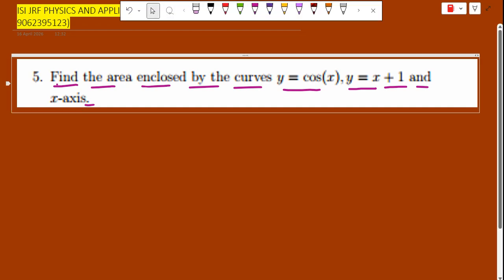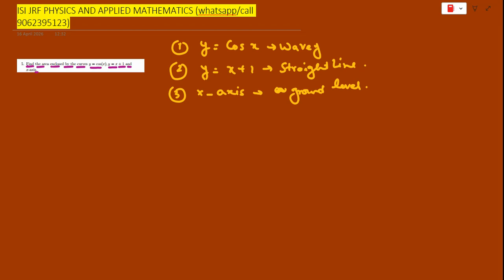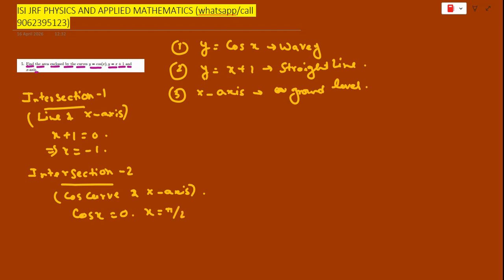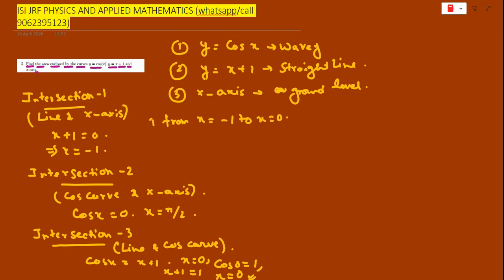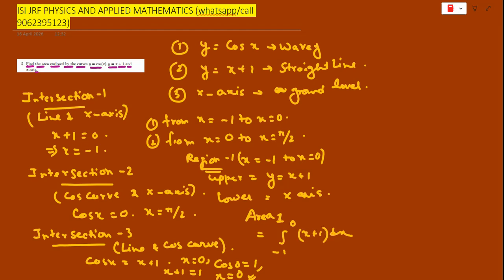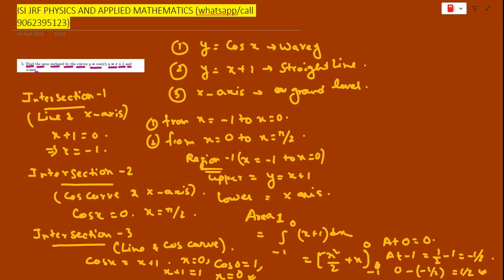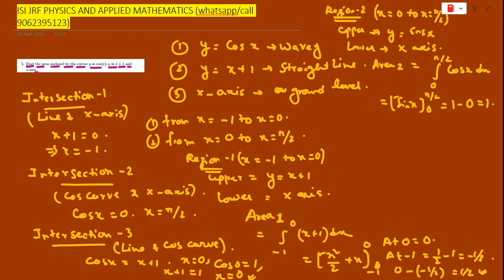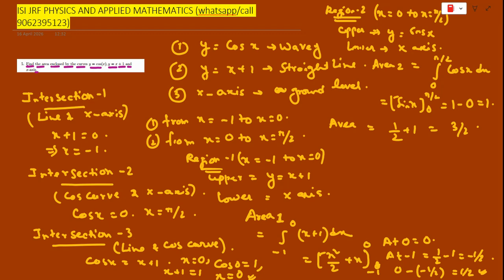ISI JRF Physics & Applied Mathematics Paper Solution | Fast Tricks & Concept Decoding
Prepare effectively for the Indian Statistical Institute Junior Research Fellowship examination with this detailed solution video on ISI JRF Physics and Applied Mathematics previous year question papers. This session is specially designed for aspirants preparing for ISI entrance examinations, research fellowship programs, MSc, integrated PhD, JRF, mathematical physics, theoretical physics, applied mathematics, statistics, and advanced quantitative aptitude examinations.
In this complete ISI JRF Physics and Applied Mathematics paper solution lecture, every important concept is explained using a simplified and analytical approach. The session focuses on concept decoding, hidden ideas behind the questions, fast solving methods, advanced shortcuts, analytical techniques, logical elimination methods, and step-by-step derivations useful for competitive examinations.
This video covers important topics frequently asked in Indian Statistical Institute JRF examinations including mathematical methods, linear algebra, vector calculus, differential equations, mechanics, quantum mechanics, classical mechanics, probability concepts, calculus, real analysis, functional analysis, advanced algebra, coordinate geometry, mathematical physics, statistical methods, applied analysis, and problem-solving strategies required for high-level entrance tests.
Students preparing for ISI JRF Physics, ISI Applied Mathematics, IISc entrance examinations, TIFR GS, CSIR NET Mathematical Sciences, GATE Mathematics, GATE Physics, JAM Mathematics, JAM Physics, NBHM, CMI, JEST, BARC, DRDO, IIST, and other advanced research entrance examinations will find this lecture extremely beneficial.
Key Features of This Video:
✔ Complete previous year paper solution
✔ Step-by-step analysis of every problem
✔ Fast approach for lengthy numerical questions
✔ Hidden tricks and shortcut methods
✔ Concept spotlight for difficult topics
✔ Smart solving strategies for competitive exams
✔ Advanced mathematical techniques explained simply
✔ Research-level problem-solving methods
✔ Important examination-oriented concepts
✔ Time-saving approaches for objective questions
This lecture is ideal for:
• ISI JRF Physics aspirants
• ISI Applied Mathematics candidates
• Mathematical Sciences students
• MSc entrance preparation students
• Research fellowship aspirants
• NET/JRF candidates
• Advanced mathematics learners
• Physics honours and mathematics honours students
By watching this complete paper solution, students will understand:
• The actual difficulty level of ISI examinations
• Important recurring concepts in JRF papers
• Problem selection strategies during exams
• Time management techniques
• Conceptual depth required for research entrance tests
• Analytical thinking methods used in advanced competitive examinations
The video also discusses:
• Common mistakes students make in ISI examinations
• Smart elimination techniques
• How to approach lengthy derivations
• High-scoring sections in the paper
• Frequently repeated concepts
• Important preparation strategy for future ISI exams
If you are serious about cracking Indian Statistical Institute examinations and research fellowship entrance tests, this detailed solution analysis will help you improve conceptual clarity, mathematical intuition, and advanced problem-solving ability.
Watch the full lecture carefully and practice all questions independently for maximum benefit. Consistent practice with previous year papers is one of the most effective ways to improve performance in ISI JRF Physics and Applied Mathematics examinations.
• ISI Entrance Examination Preparation
• JRF Mathematics Solutions
• Physics Competitive Exam Strategy
• Applied Mathematics Problem Solving
• Research Fellowship Preparation
• Advanced Mathematical Concepts
• Theoretical Physics Tutorials
• Mathematical Physics Solutions
• Previous Year Paper Discussions
• Competitive Mathematics Tricks